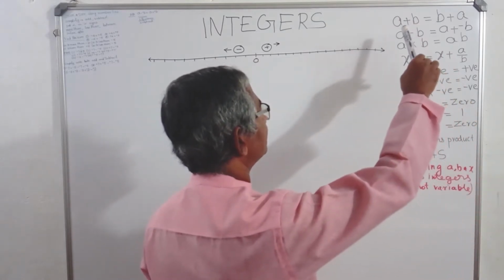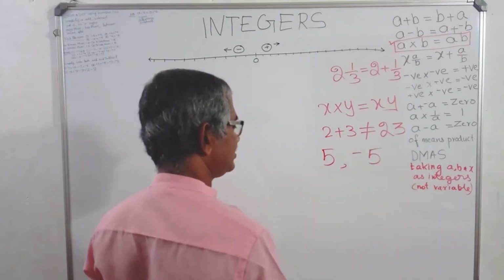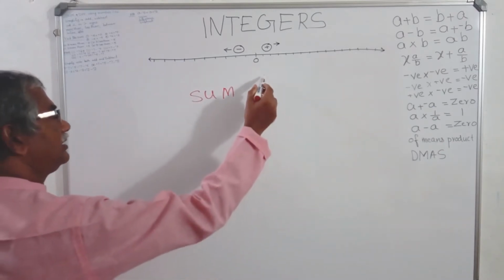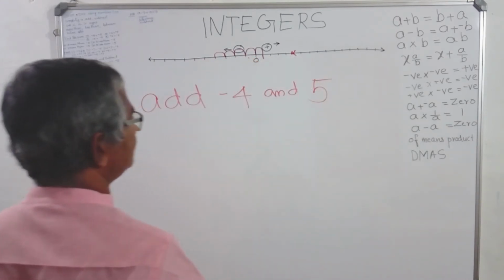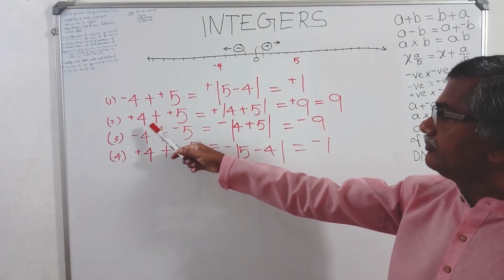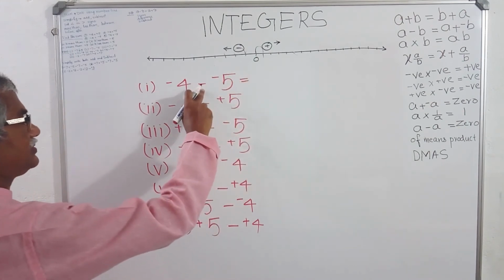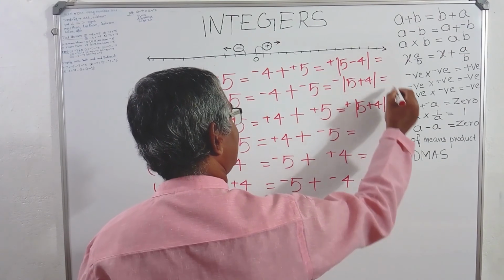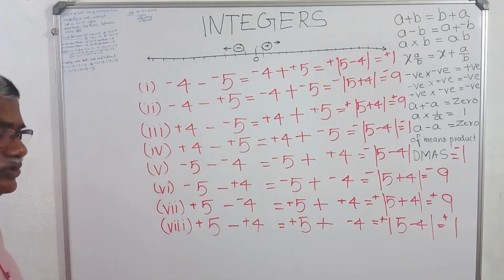INTEGERS FUNDAMENTALS PART - 2